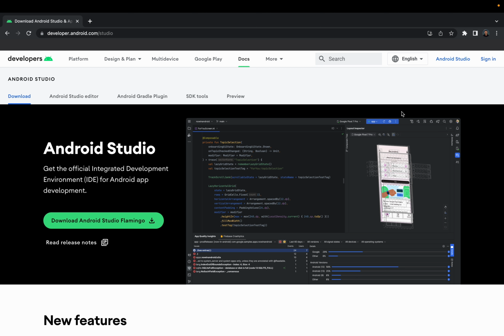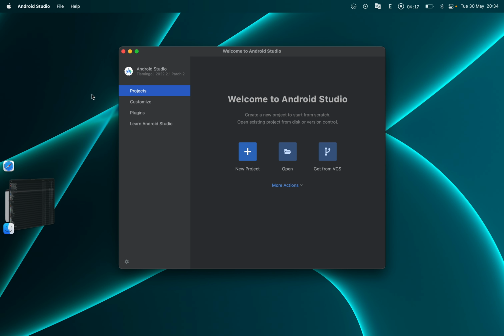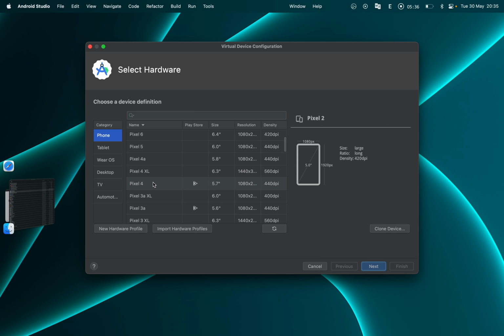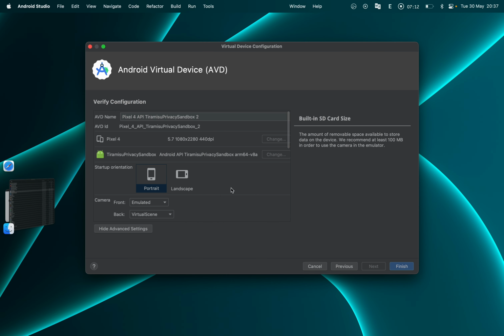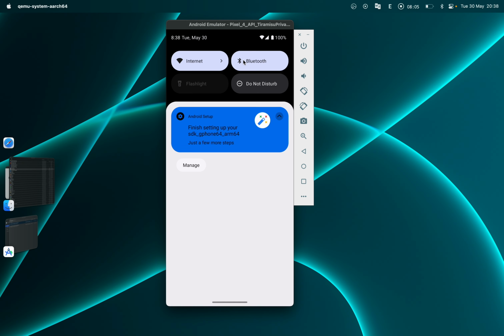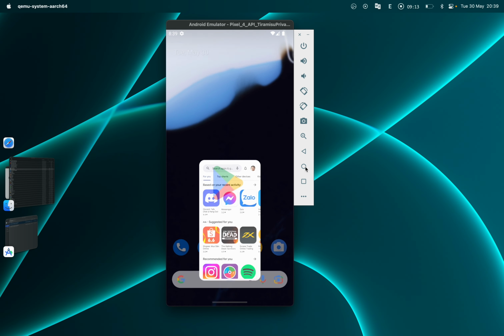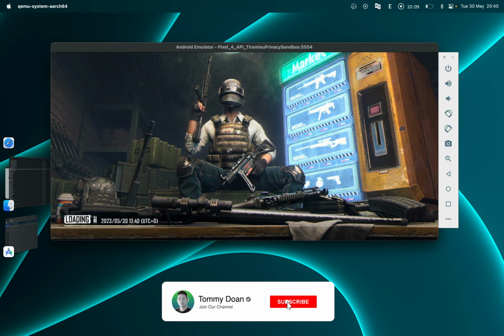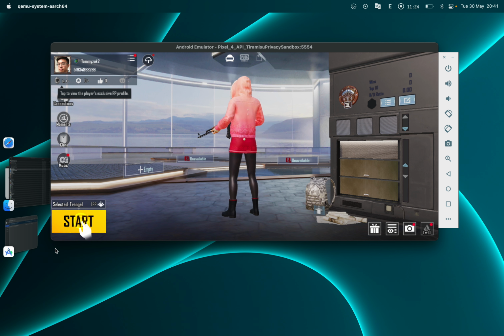Install any Android Applications to your Mac M1/ M2 | Tutorial & Installation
Learn how to install Android Studio on your MacBook M1/M2 in this easy-to-follow video. We walk you through the entire process, from downloading to configuring settings.